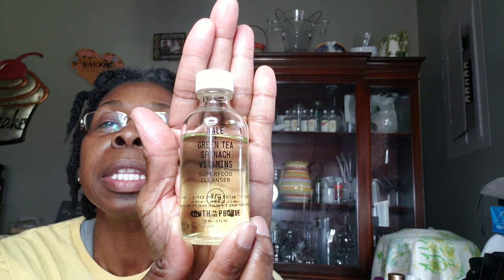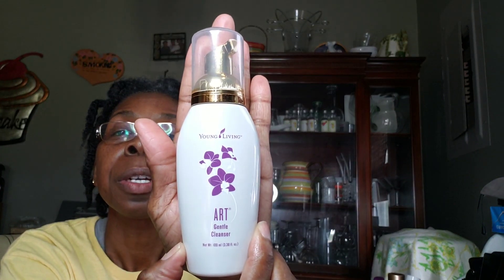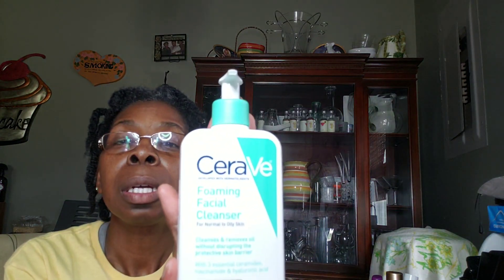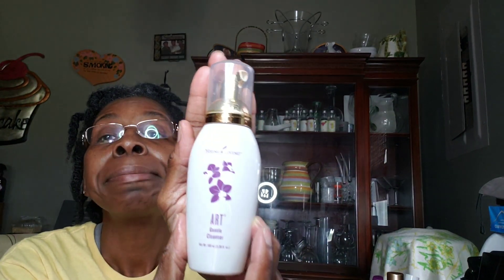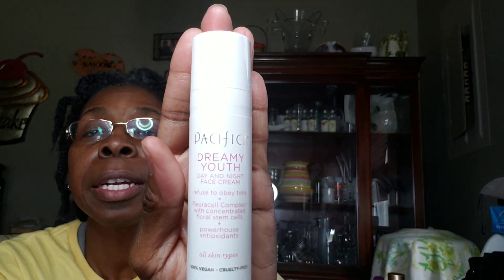Facial cleansers, what i use with my routine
Art facial cleanser,(Young Living) Rose Kombucha (Pacifica) Mirah cleansing oil (Young Living) Kale+Green Tea Spinach Vitamins  Superfood Cleanser (Youth To The People) CeraVe Forming cleanser   Moisturizers- Art Light Moisturizer ( Young Living)( Pacifica) Dreamy Youth day and night Jojoba oil (Natrave) (Cetaphil Pro) oily skin.